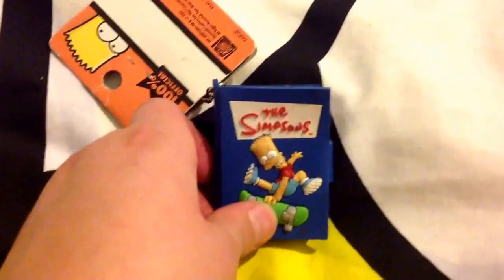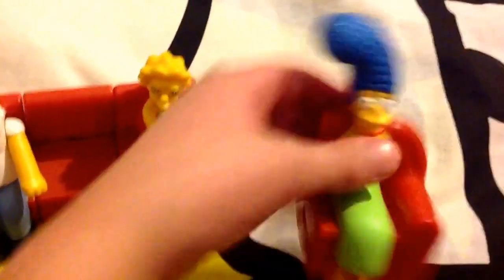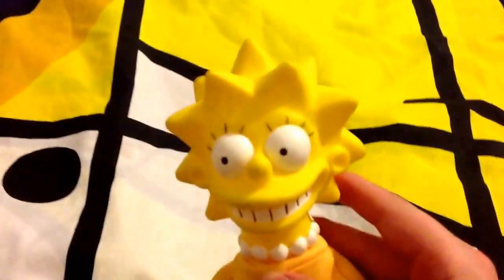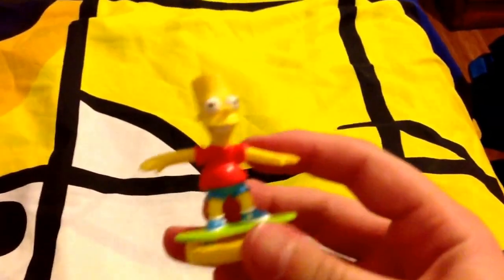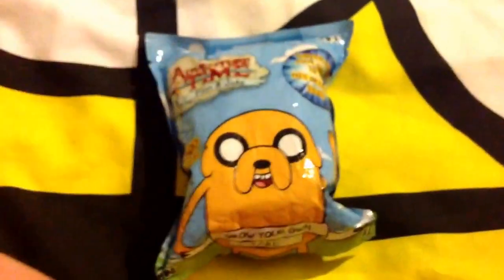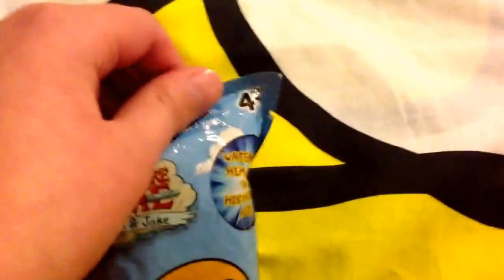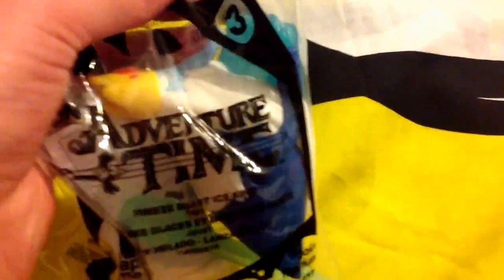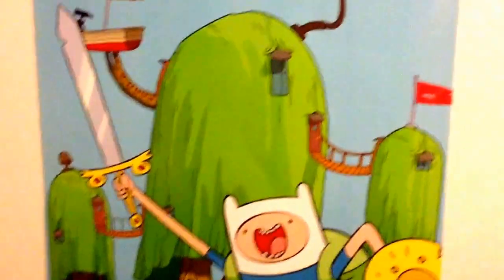Lots of new stuff!